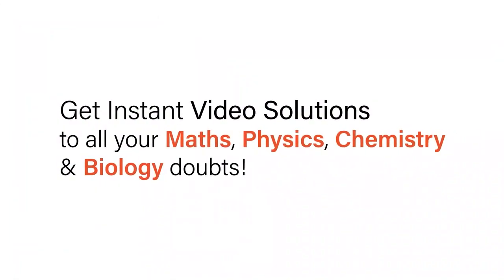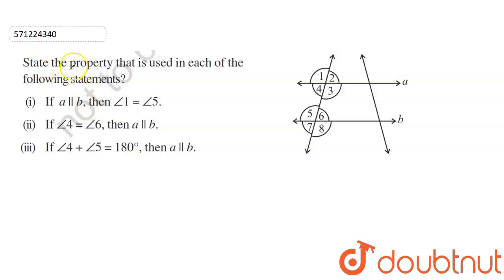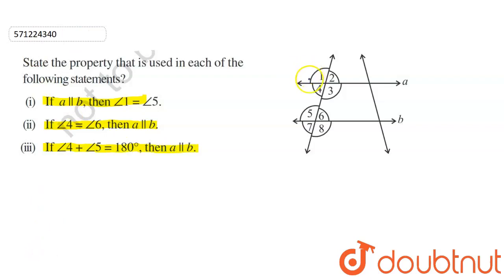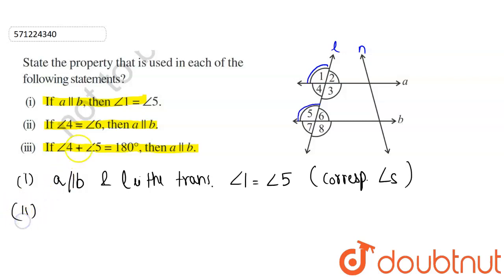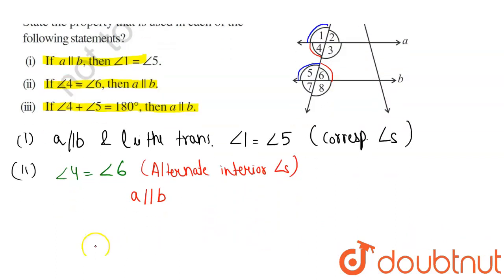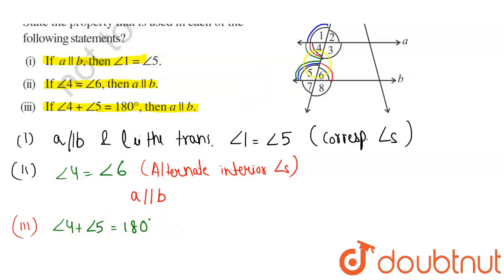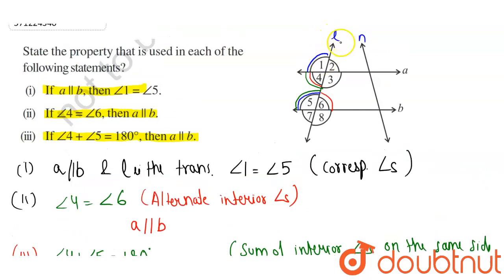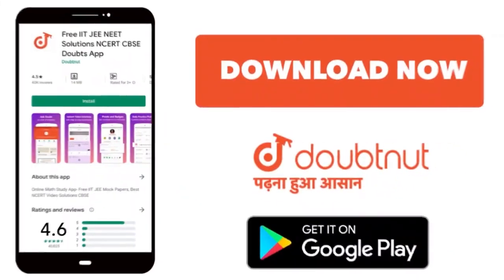State the property that is used in each of the following statements? (i) If /_a ||/_ b, then&amp...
State the property that is used in each of the following statements? (i) If /_a ||/_ b, then&amp,, /_1=/_5. (ii) If /_4= /_6, then a||b.(iii) If/_4+ /_ 5 -180^@ then a||b.
Class: 7
Subject: MATHS
Chapter: LINES AND ANGLES
Board:CBSE

👉 Have Any Query? Ask Us.